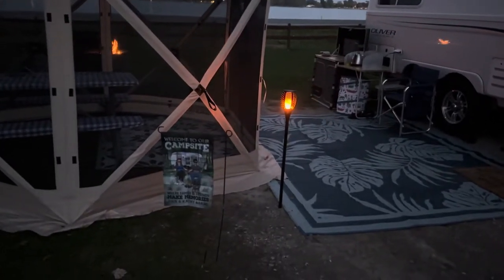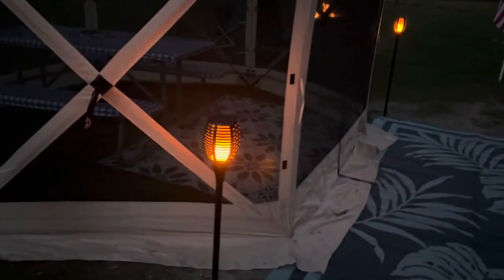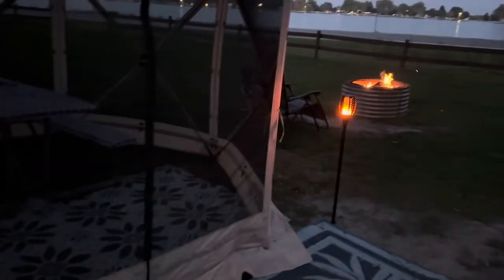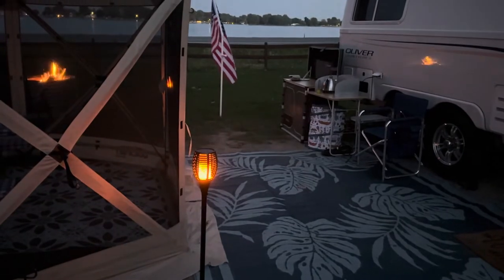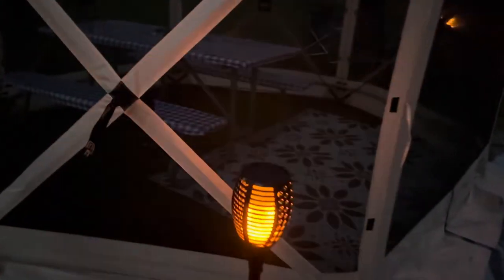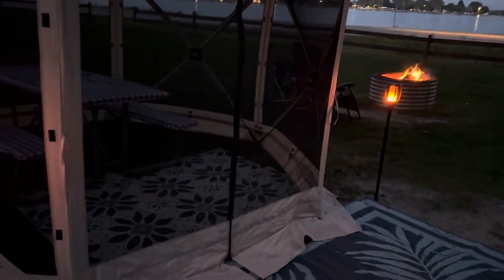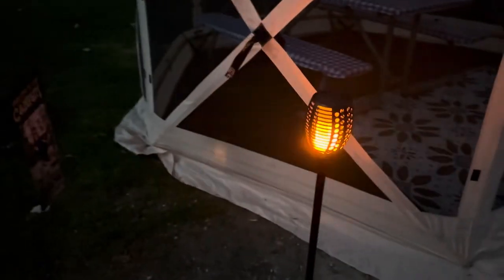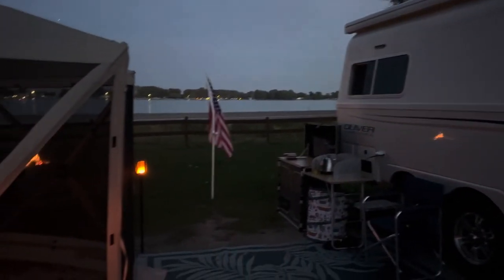Sunlitec Flickering Flame Torch Solar Lights .Oliver Legacy Elite II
Sunlitec Flickering Flame Torch Solar Lights

We really love these solar lights! These are so realistic and really brighten up your site. We get asked about them so often every time we camp so I decided to do this video!

To purchase- Link listed below.

Sunlitec Solar Lights, Waterproof Flickering Flames Torches Lights Outdoor Landscape Decoration Lighting Dusk to Dawn Auto On/Off Security Torch Light for Garden Patio Deck Yard Driveway, 2 Pack

I’m just happy to share the things that I love and that work well in the Oliver as well as anyone looking for RV and camping products/tips/organization recommendations and optimizing limited space.

Everything I share are things I actually use and love!

Visit my Oliver Elite II Series YouTube channel for tips, storage and organization solutions for some of my favorite products that work well in the Oliver and space saving tips.